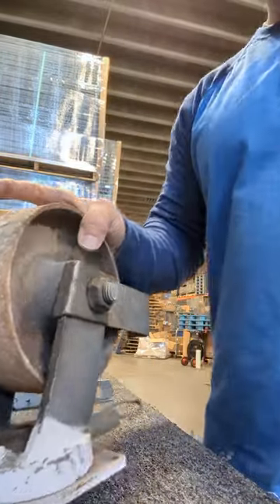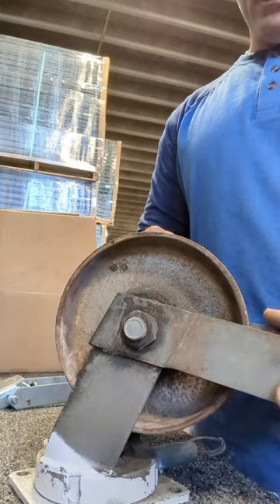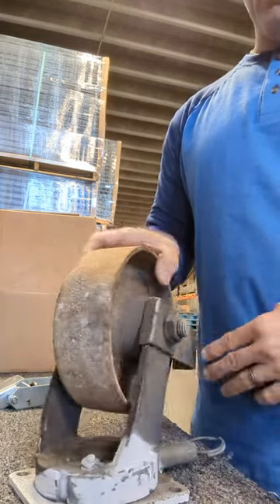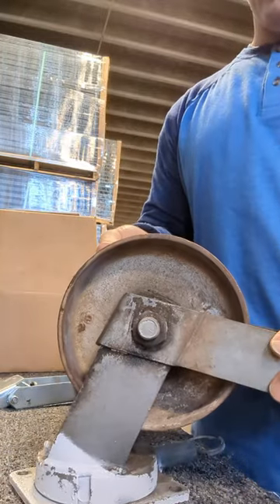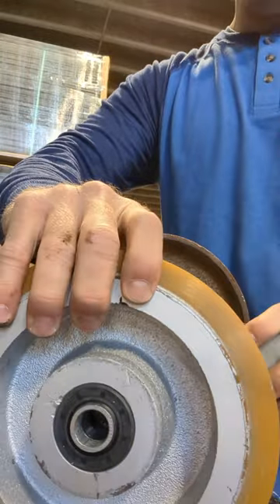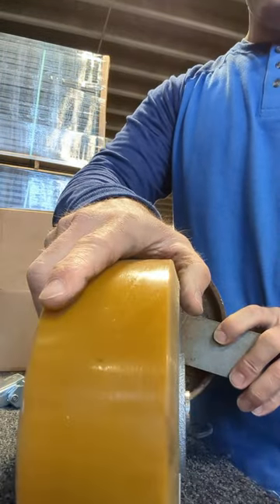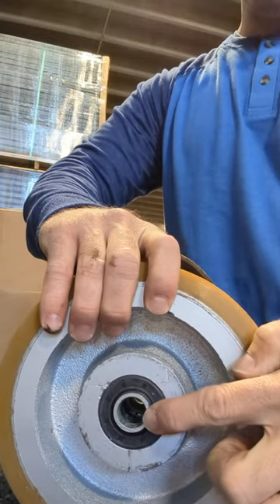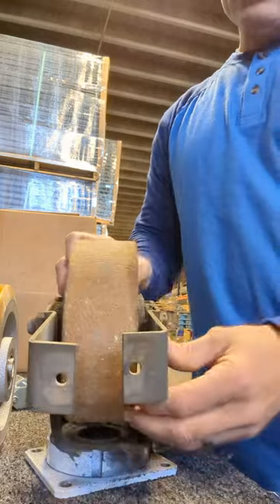Can You Replace Wheels and Brakes in a Heavy Duty Caster?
we replaced the 8-in by 3-in heavy duty polyurethane will in this caster with a new wheel braided at 4200 lb with tapered roller bearings. The brakes had also failed so we are replacing this when a brake assembly that will keep the wheel from rolling under a ground support ladder. we can provide replacement parts for casters where the whole caster itself.